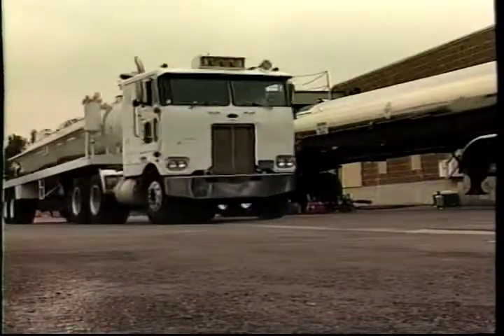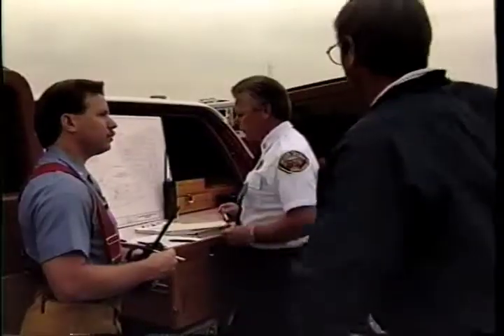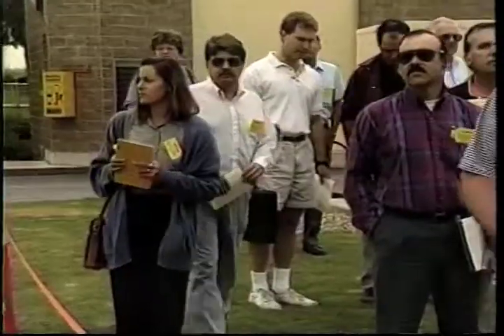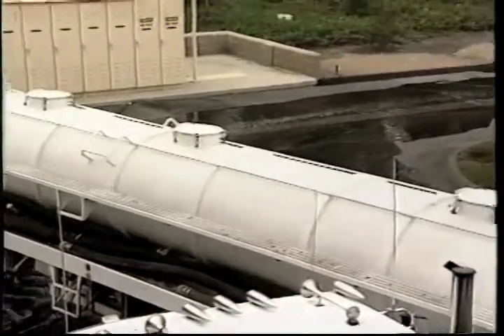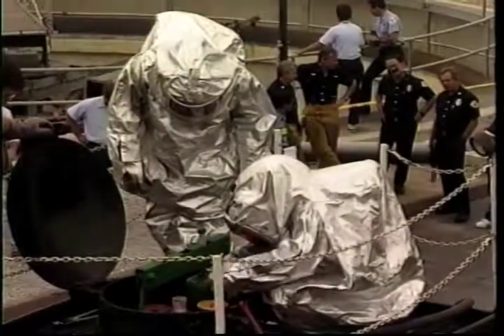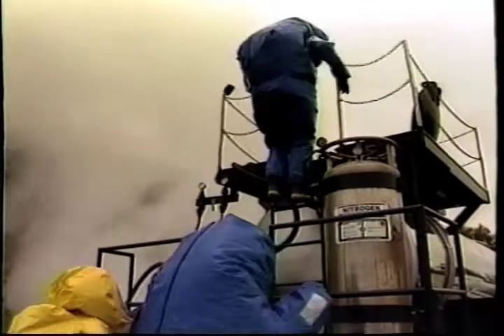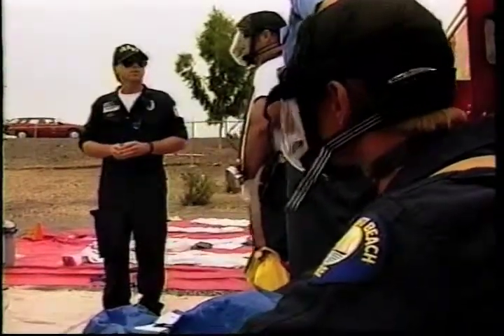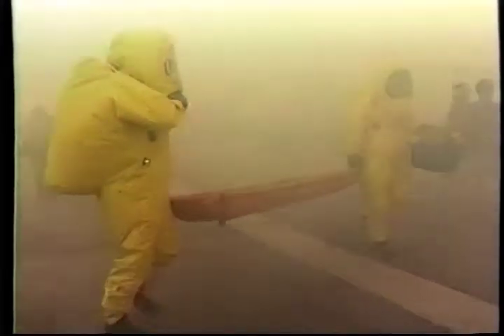HAZWOPER First Responder Awareness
What is HAZMAT?
Do you know how to properly train your employees to become a HAZWOPER First Responder? OSHA requires that employees be adequately trained prior to beginning work as a HAZMAT Technician. HAZMAT training certification is a very desirable credential to obtain for employment. HAZMAT training is sometimes referred to as HAZWOPER training.

1910.120(q)(6)(ii) First responder operations level. First responders at the operations level are individuals who respond to releases or potential releases of hazardous substances as part of the initial response to the site for the purpose of protecting nearby persons, property, or the environment from the effects of the release. They are trained to respond in a defensive fashion without actually trying to stop the release. Their function is to contain the release from a safe distance, keep it from spreading, and prevent exposures. First responders at the operational level shall have received at least eight hours of training or have had sufficient experience to objectively demonstrate competency in the following areas in addition to those listed for the awareness level and the employer shall so certify: 1910.120(q)(6)(ii)(A) Knowledge of the basic hazard and risk assessment techniques. 1910.120(q)(6)(ii)(B) Know how to select and use proper personal protective equipment provided to the first responder operational level. 1910.120(q)(6)(ii)(D) Know how to perform basic control, containment and/or confinement operations within the capabilities of the resources and personal protective equipment available with their unit. 1910.120(q)(6)(ii)(E) Know how to implement basic decontamination procedures. 1910.120(q)(6)(ii)(F) An understanding of the relevant standard operating procedures and termination procedures.